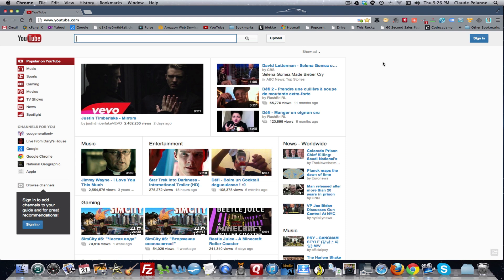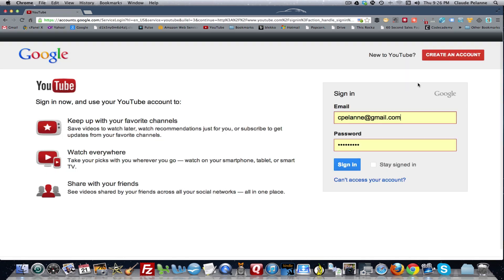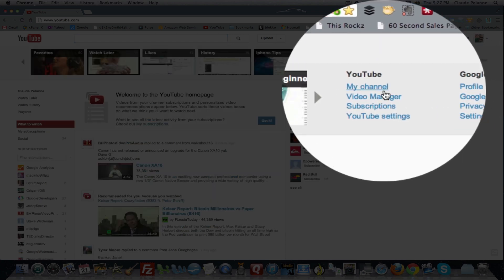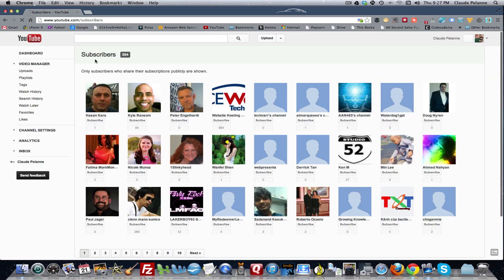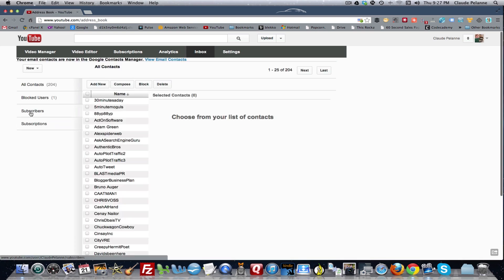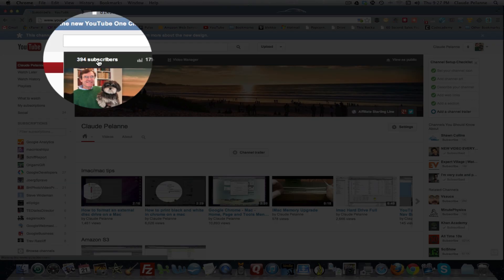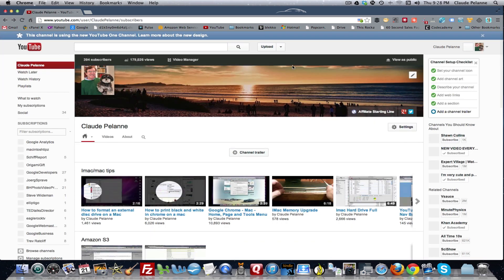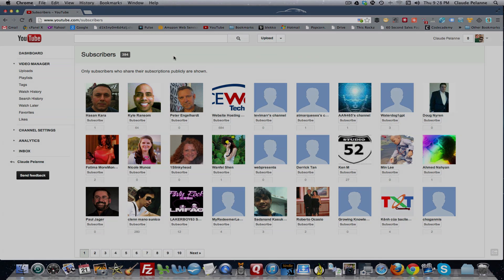How To Find Your Subscriber List In YouTube's New Channel Layout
The new look for your Youtube channel has a nav bar with a subscriber tab and a number.